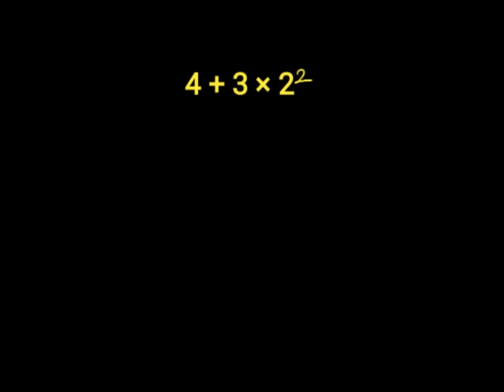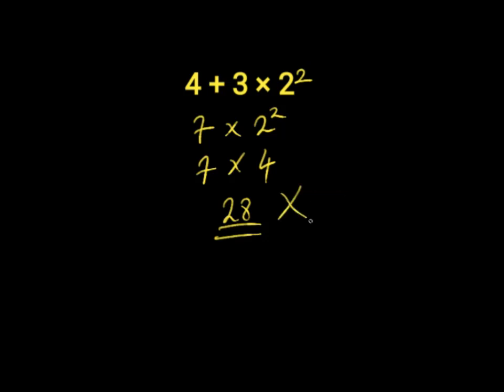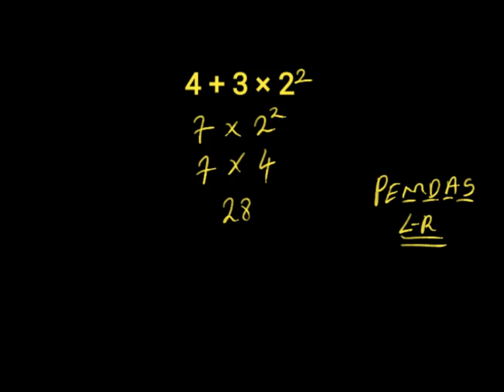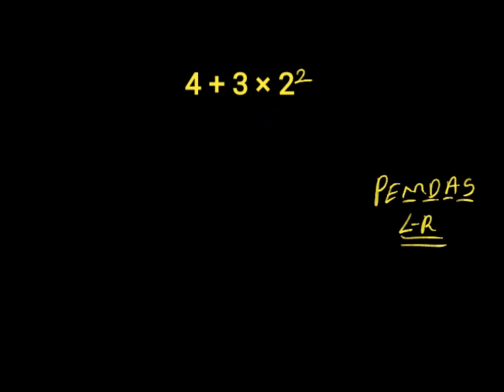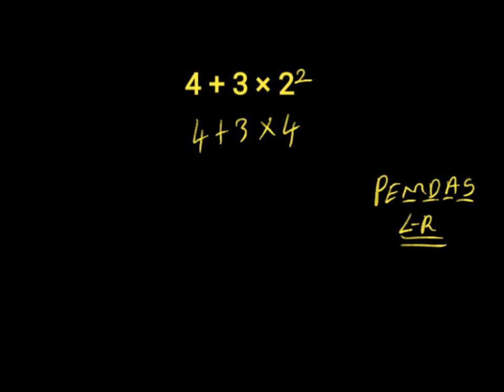Can You Outsmart the Order of Operations?